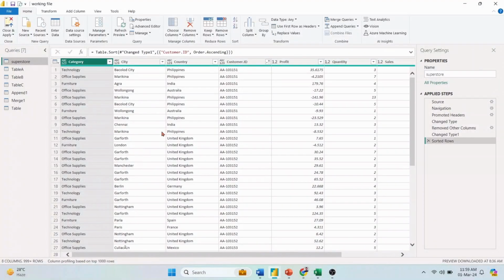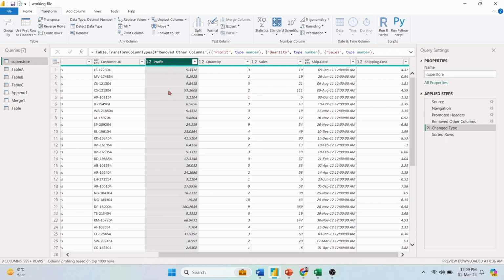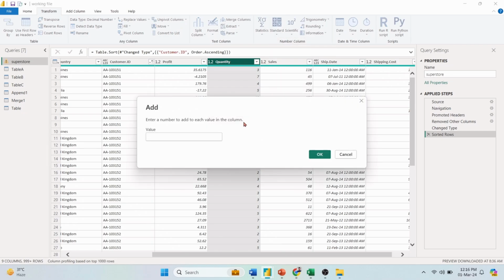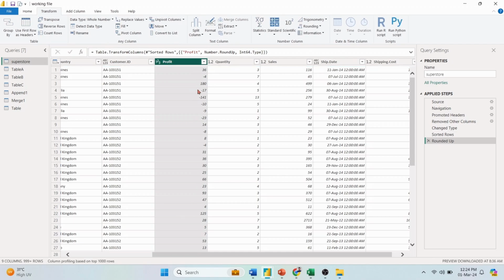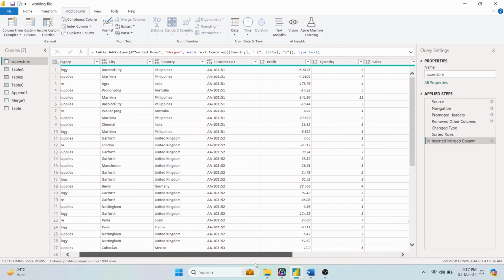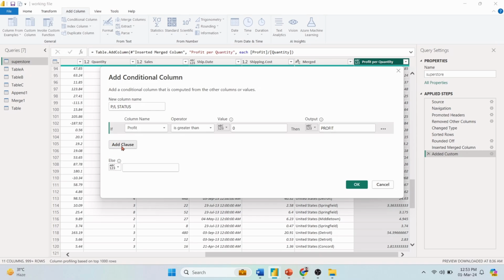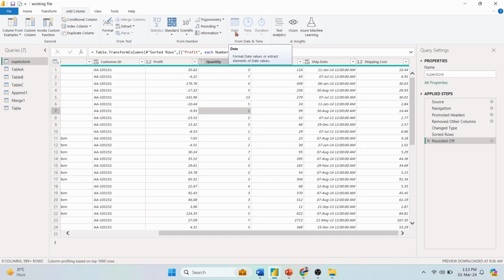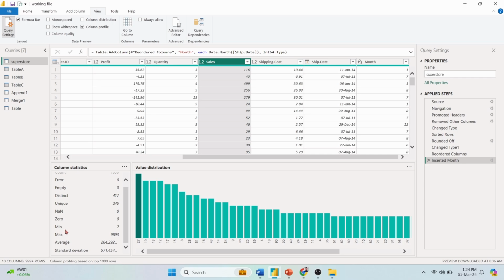Power Query - 3 : Data Cleaning and Transformation | Power BI Basics | DataSkills Academy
Welcome to DataSkills Academy, your key to unlocking the skills related to data. This channel is dedicated to providing clear, and practical tutorials on data analysis and visualization. It is tailored for learners at all levels, offering comprehensive tutorials on Power BI, Excel, Python, GIS, and more. From data visualization techniques to programming language, we cover essential data science skills. Our practical approach ensures you can apply what you learn in real-world scenarios.

In this essential tutorial, we dive into the Power Query Statistics and Standard tool to customize and transform numerical columns, we also looked into the different methods of adding new columns to make your data ready for analysis. Whether you're a beginner looking to understand the basics or an advanced user aiming to refine your skills, this tutorial provides valuable insights into making the most of Power Query's capabilities.

Chapters:
0:00 Intro
0:44 Statistical Tools
2:36 Basic Math Operations
4:06 Rounding Decimal Numbers
4:50 Add New Column from Examples
5:37 Custom Column
6:20 Conditional Column
7:27 Index Column
7:50 Duplicate Column
8:06 Extract Date Elements
9:04 Column Profiles
9:55 The End